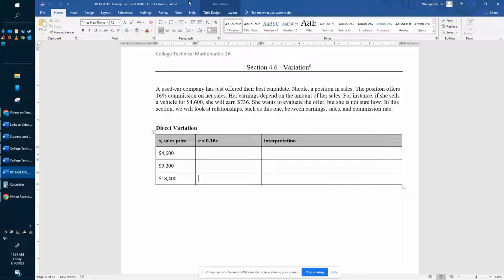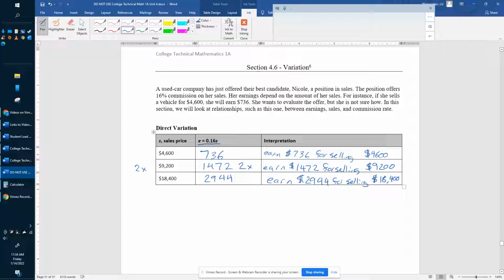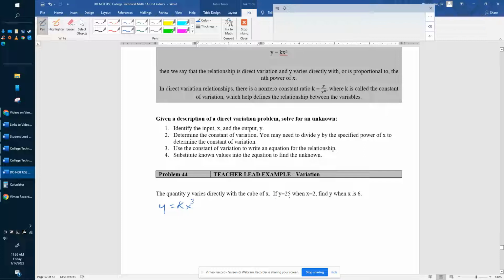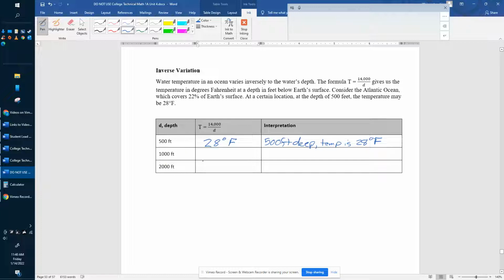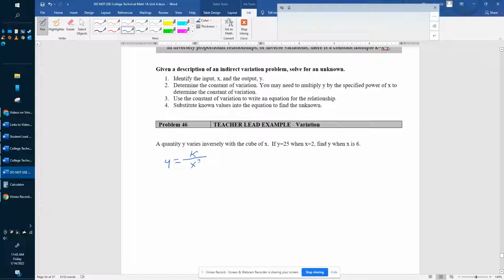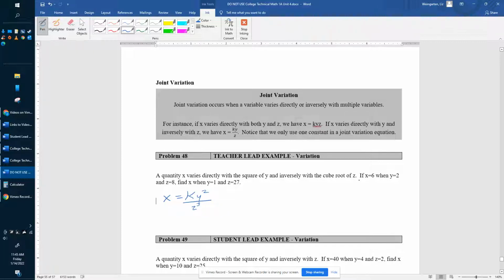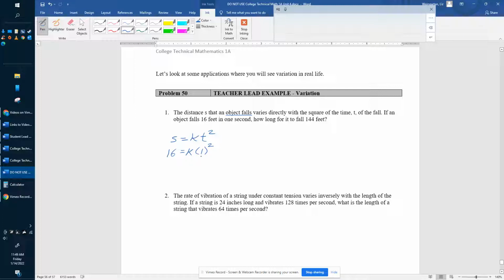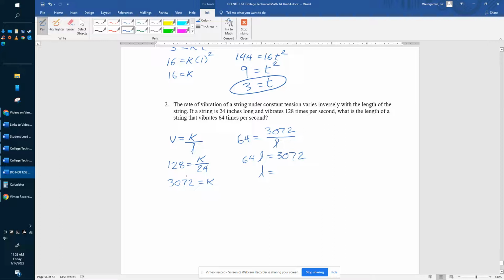4 6 variation 1080p